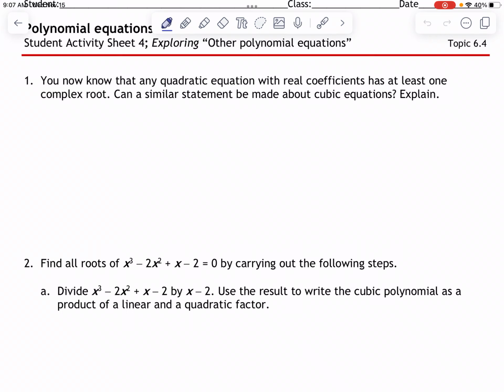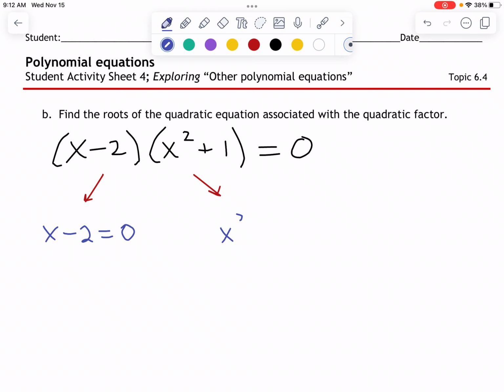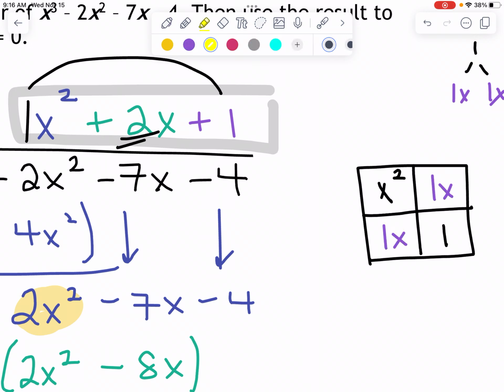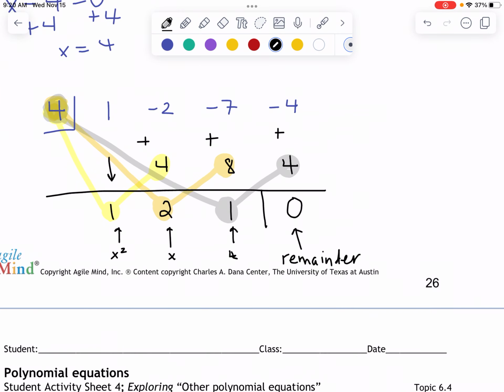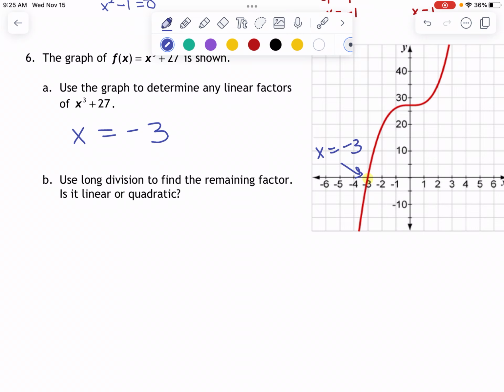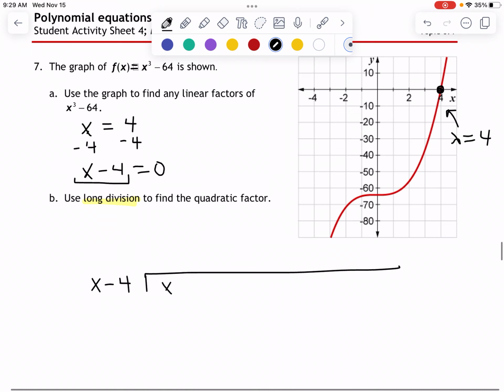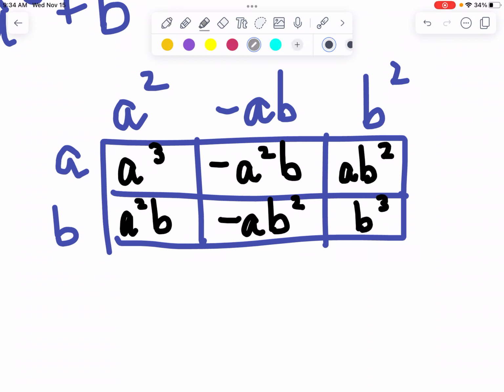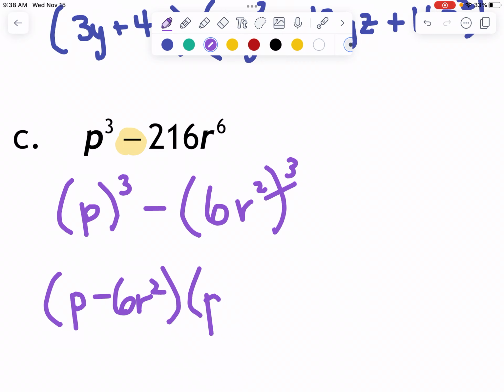Exploring Other Polynomials